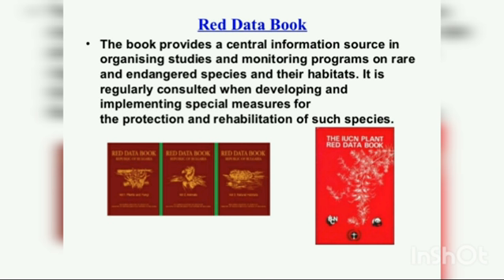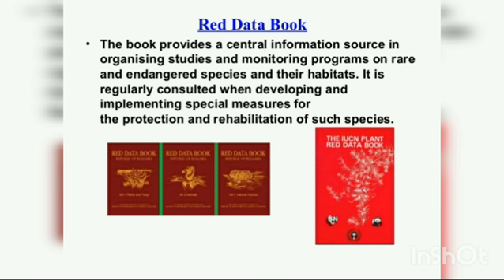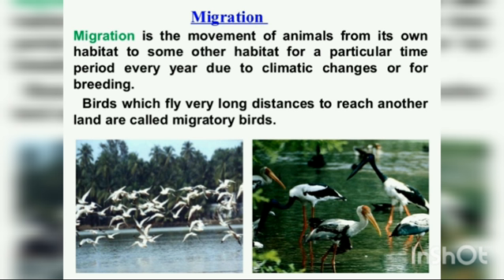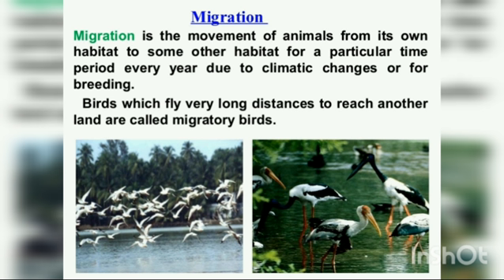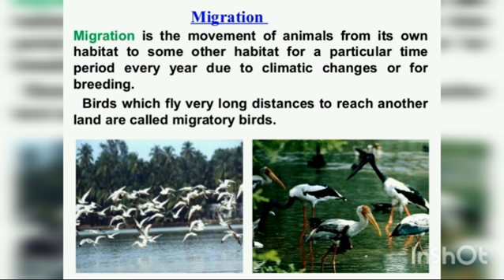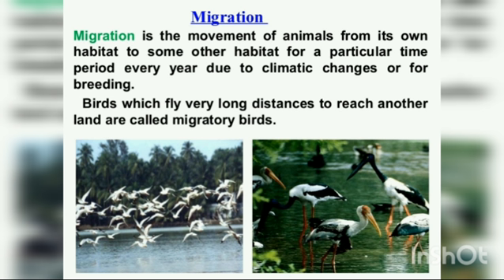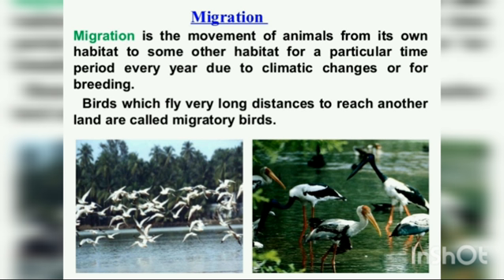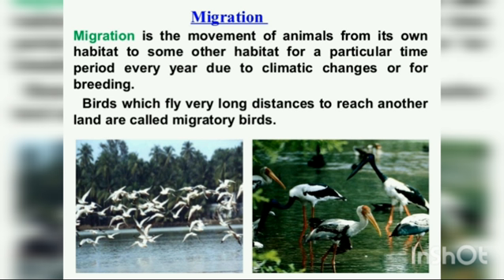8 std science (NCERT)